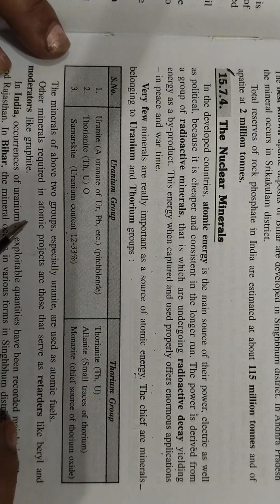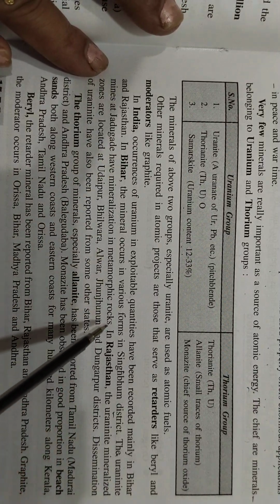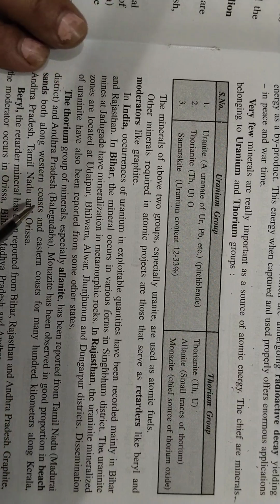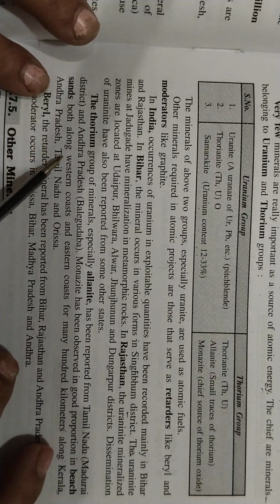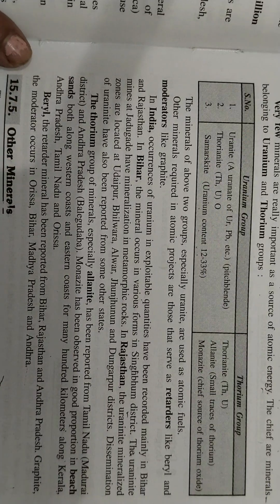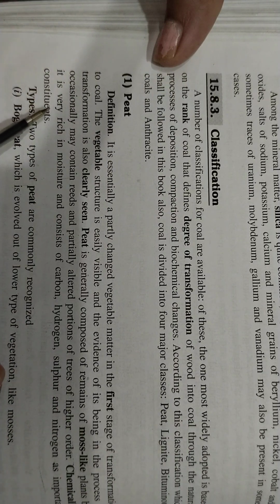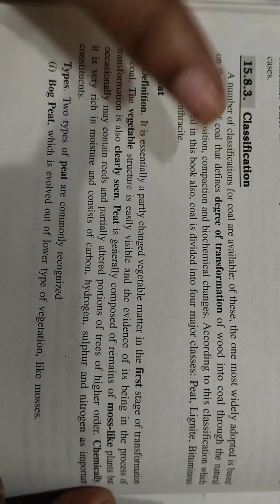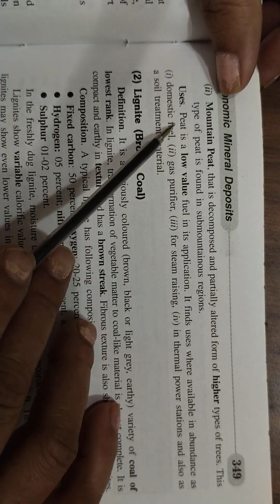Engineering and General Geology/Parvin Singh/Economic Mineral Deposits/Coal/in Hindi/ch15/part5